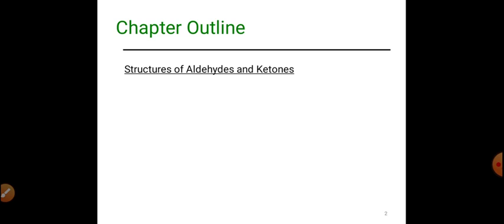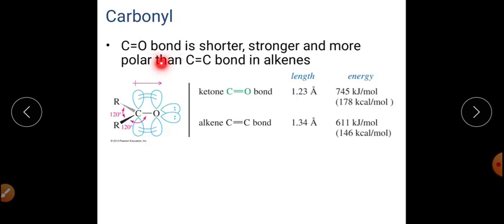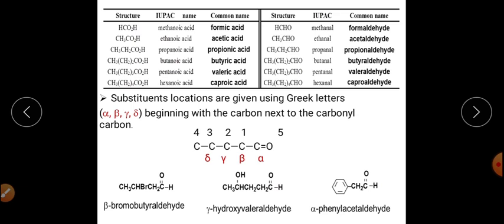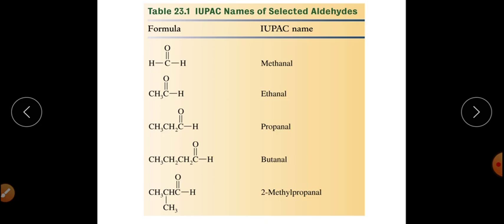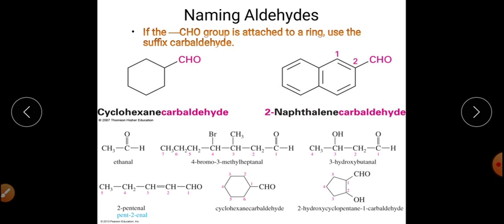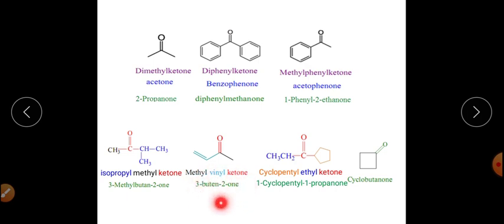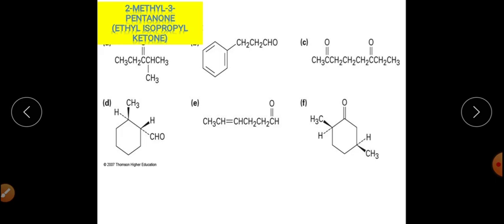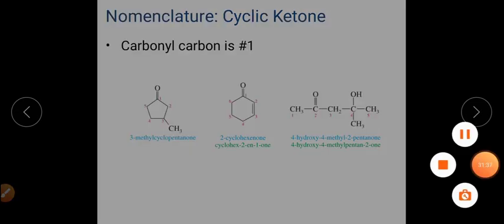Aldehydes and Ketones Revision Lecture 1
Quick revision of Aldehydes and Ketones